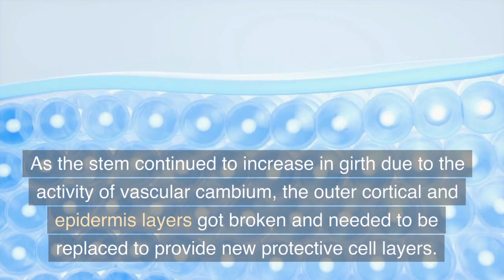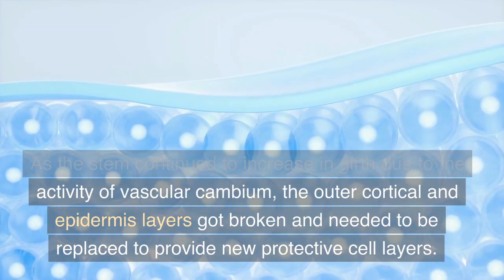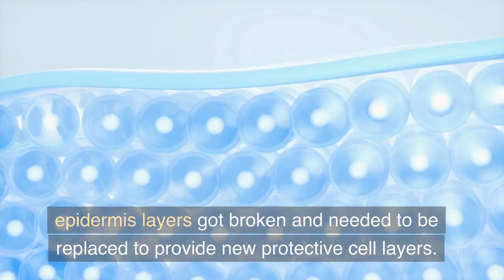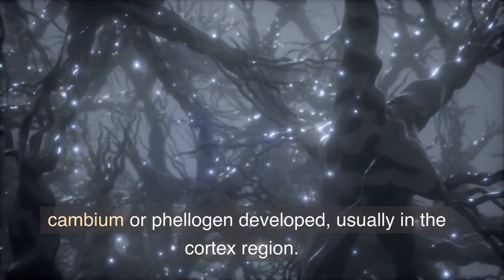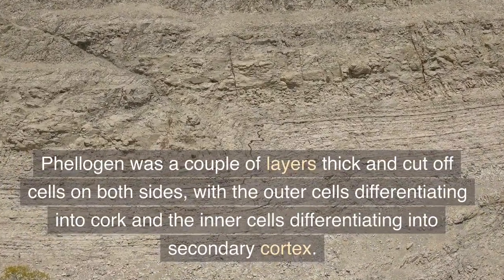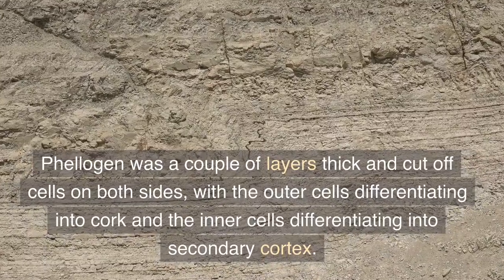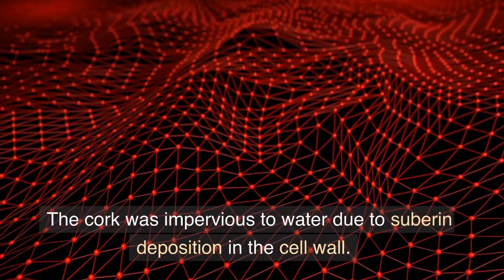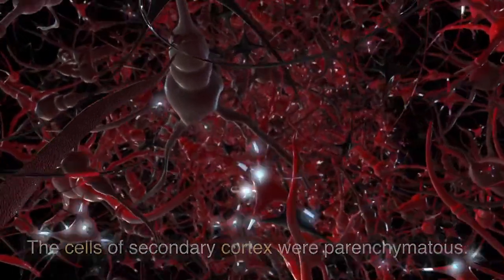Anatomy of Flowering Plants One Shot Summary In Story Format | Biology | NEET 2023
Welcome to our YouTube video course, where we will take you on a journey through the exciting world of biology. Our aim is to help students develop an interest in the subject and to make their understanding of the material clear and easy to understand.

We will cover a variety of chapters in our course, and for each chapter, we will provide a summary or overview in an interesting story format. This unique approach will help students to engage with the material in a fun and interactive way, making the learning process more enjoyable.

Our stories will include interesting characters, exciting plot twists, and relatable scenarios, making the concepts and ideas covered in the chapter come to life in a way that is easy to understand and remember.

We understand that every student has their own learning style, and our goal is to cater to all of them. Our video course is designed to be accessible and interactive, making it easy for students to follow along and engage with the material.

So, whether you're a student looking to improve your understanding of a particular chapter, or a teacher looking for a new and innovative way to teach the material, our video course is perfect for you. We invite you to join us on this exciting journey through the world of biology and discover the fascinating stories that make up this amazing subject.

Note: The above story is a fictionalized summary of the chapter "Anatomy of Flowering Plants" from NCERT book of class 11th biology. The story format is used to make it interesting and simple, but it may not be entirely accurate or complete in terms of scientific facts and exact NCERT book lines.